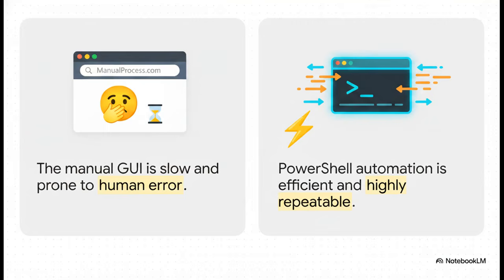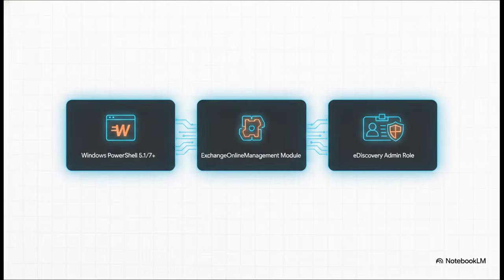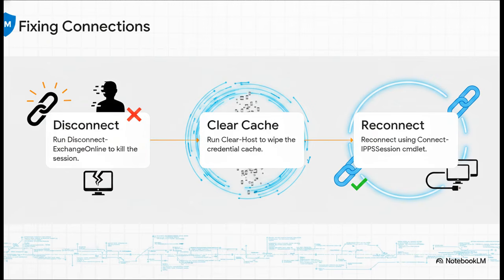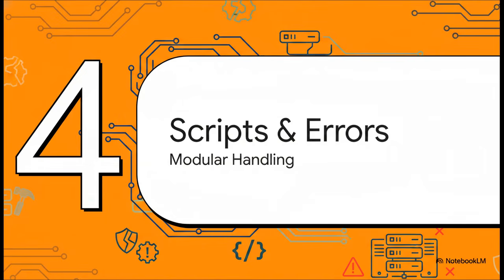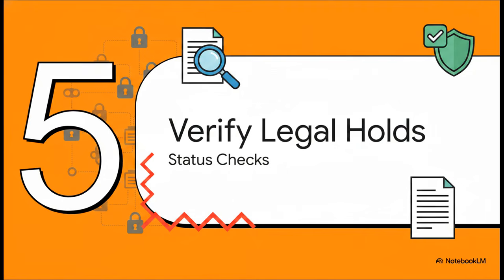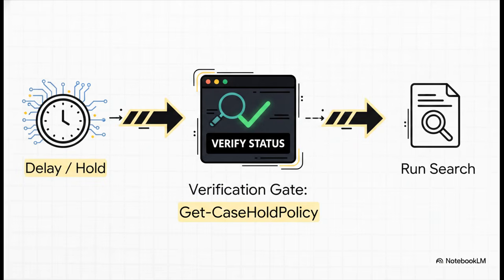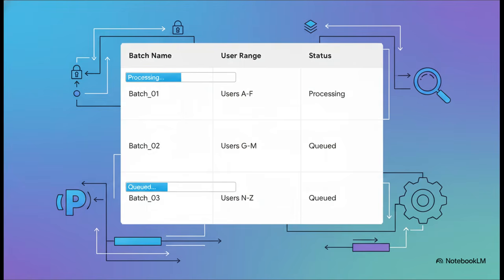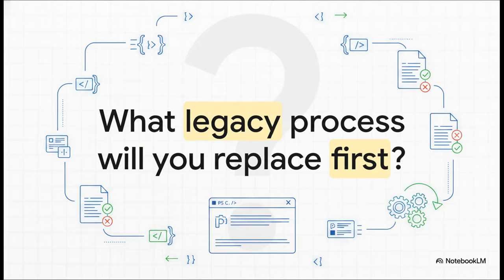Purview eDiscovery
Ready to transition from a "noob" to a Microsoft Security pro? In this video, we break down the core pillars of the Microsoft security ecosystem, focusing on the Zero Trust philosophy: "Never trust, always verify"
We move beyond theory into specific technical tasks you will perform as an IT professional, including:
Identity Protection: Setting up MFA registration and risk-based Conditional Access policies in Microsoft Entra ID
Endpoint Defense: Utilizing Microsoft Defender for vulnerability management and automatic attack disruption
Data Safeguarding: Implementing Microsoft Purview sensitivity labels and Adaptive Protection to dynamically block high-risk activities
Automation: A look at using PowerShell to streamline large-scale eDiscovery investigations
Whether you are studying for a certification or preparing for your first IT role, this guide provides a clear roadmap to securing modern enterprise workloads